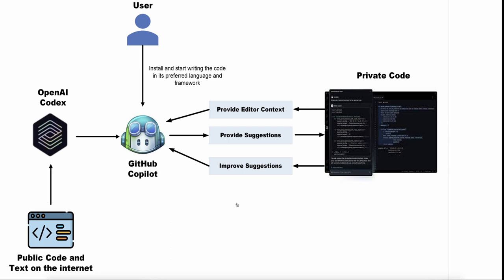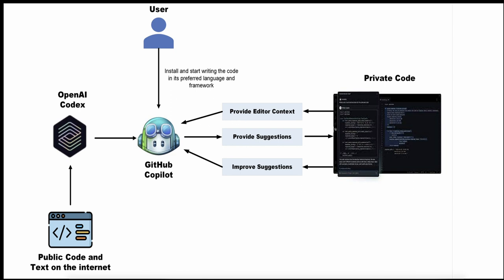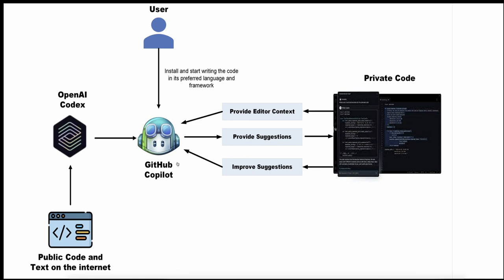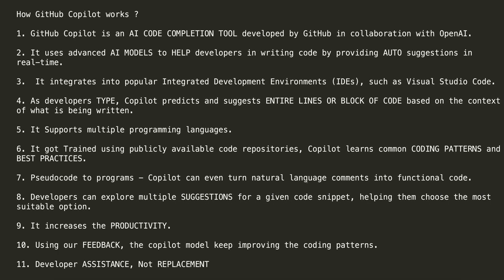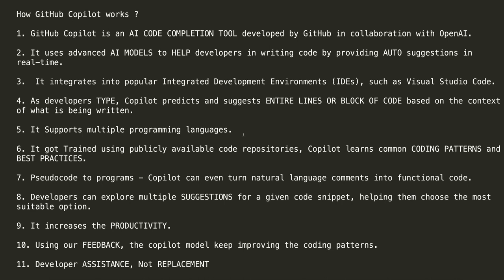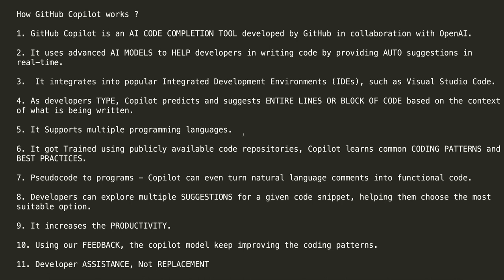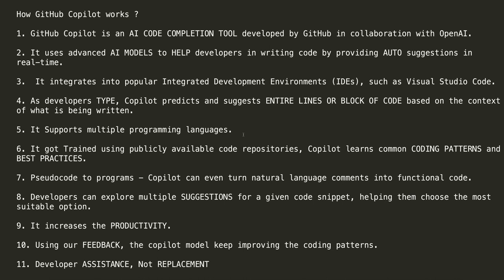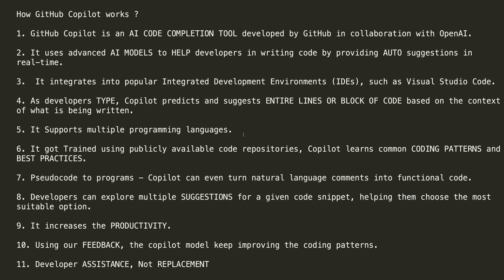TAMIL HOW GITHUB COPILOT WORKS ? HOW GITHUB COPILOT HELPS THE DEVELOPERS | InterviewDOT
GitHub Copilot is an innovative code completion tool developed by GitHub in collaboration with OpenAI. It leverages OpenAI's Codex, a language model based on GPT (Generative Pre-trained Transformer), to assist developers in writing code by providing intelligent code suggestions. With the ability to generate whole lines or blocks of code, Copilot aims to enhance developer productivity and streamline the coding process. In this comprehensive overview, we'll delve into the key aspects of GitHub Copilot, including its features, benefits, limitations, ethical considerations, and the impact it has on the software development landscape.

1. **Introduction to GitHub Copilot**
   - 1.1 Background and Collaboration with OpenAI
   - 1.2 Purpose and Goals
   - 1.3 How GitHub Copilot Works

2. **Features of GitHub Copilot**
   - 2.1 Code Completion and Suggestions
   - 2.2 Multilingual Support
   - 2.3 Whole Line and Block Generation
   - 2.4 Context-Aware Suggestions
   - 2.5 Integration with Popular IDEs

3. **Benefits of Using GitHub Copilot**
   - 3.1 Increased Developer Productivity
   - 3.2 Reduction in Boilerplate Code
   - 3.3 Learning and Skill Enhancement
   - 3.4 Rapid Prototyping
   - 3.5 Collaboration and Knowledge Sharing

4. **Limitations and Challenges**
   - 4.1 Ambiguity and Misleading Suggestions
   - 4.2 Potential Security Risks
   - 4.3 Lack of Understanding Contextual Nuances
   - 4.4 Overreliance on Code Completion
   - 4.5 License and Copyright Concerns

5. **Ethical Considerations**
   - 5.1 Bias in Code Suggestions
   - 5.2 Privacy Concerns
   - 5.3 Impact on Employment in Software Development
   - 5.4 Responsible Use and Guidelines

6. **Integration and Compatibility**
   - 6.1 Supported Languages and Frameworks
   - 6.2 IDE Compatibility
   - 6.3 GitHub Copilot API and Customization

7. **Feedback and Community Response**
   - 7.1 Early Adopter Experiences
   - 7.2 Developer Community Feedback
   - 7.3 GitHub's Response to Feedback

8. **Future Developments and Roadmap**
   - 8.1 Continuous Improvement and Updates
   - 8.2 Potential Expansion of Copilot's Capabilities
   - 8.3 Collaboration with Open Source Communities

9. **Conclusion**
   - 9.1 Recap of GitHub Copilot's Impact
   - 9.2 The Future of AI in Software Development
   - 9.3 Balancing Automation and Human Creativity

10. **References and Further Reading**

1.1 Background and Collaboration with OpenAI:
GitHub Copilot emerged as a result of the collaboration between GitHub, a leading platform for version control and code collaboration, and OpenAI, the organization behind transformative AI models like GPT-3.

1.2 Purpose and Goals:
The primary purpose of GitHub Copilot is to enhance the coding experience by providing intelligent code suggestions, reducing the time developers spend on writing boilerplate code, and fostering collaboration.

1.3 How GitHub Copilot Works:
GitHub Copilot utilizes OpenAI's Codex, a language model that has been trained on a diverse range of publicly available code repositories. It employs a combination of machine learning and natural language processing to understand context and generate code snippets.

2.1 Code Completion and Suggestions:
GitHub Copilot offers real-time code completion suggestions as developers type, significantly speeding up the coding process.

2.2 Multilingual Support:
One notable feature is Copilot's ability to support multiple programming languages, allowing developers to work seamlessly across diverse tech stacks.

2.3 Whole Line and Block Generation:
Copilot goes beyond individual suggestions, often generating entire lines or blocks of code based on the provided context.

2.4 Context-Aware Suggestions:
The tool takes into account the context of the code being written, providing suggestions that align with the developer's coding style and the project's requirements.

2.5 Integration with Popular IDEs:
GitHub Copilot is integrated with popular Integrated Development Environments (IDEs) such as Visual Studio Code, making it accessible to a broad developer audience.

3.1 Increased Developer Productivity:
One of the key benefits is the substantial increase in developer productivity, allowing them to write code more efficiently.

3.2 Reduction in Boilerplate Code:
Copilot addresses the tedious task of writing boilerplate code, enabling developers to focus on more complex and critical aspects of their projects.